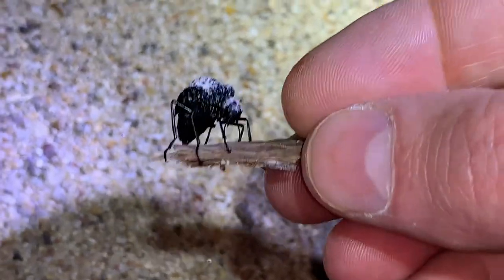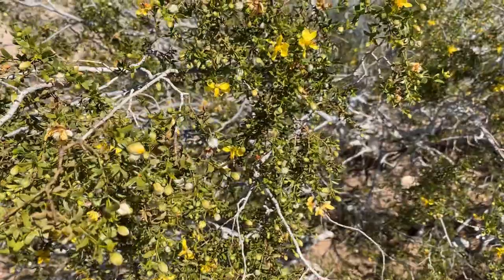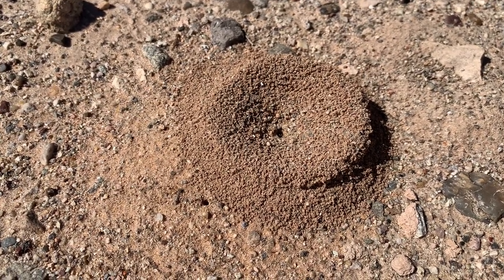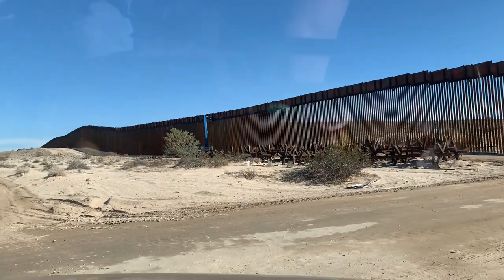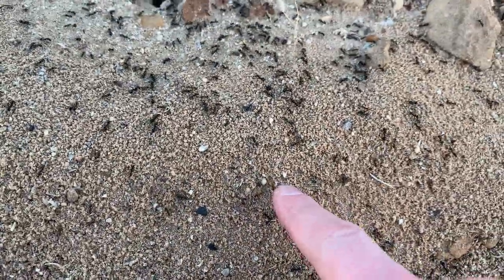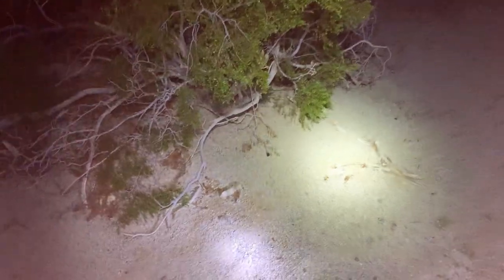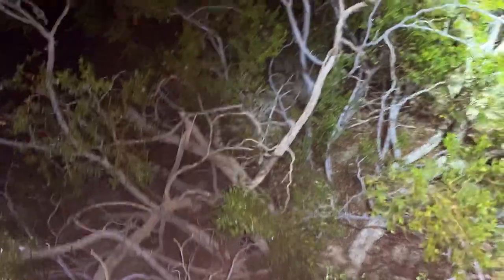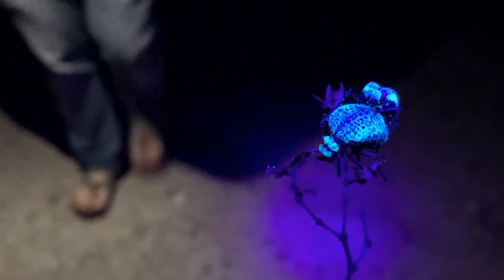California Desert Insects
Friday Contest Questions. Winner chosen in next vid by random comment picker. Anyone can participate but only US residents can win prizes, sorry. Two prizes to be announced at end of contest. Larvets, anyone?

1. Name an insect or other arthropod you would like to see me go find in the US.
2. Have you ever gone on a trip just to see nature? Where?
3. Do you watch any travel videos on YouTube? If so, name one you like.

My parents have lived in Mexico for the last 20 years but in recent years they've spent winters in the SW USA. They have a YouTube Channel called JC Travel Stories about retiring in Mexico and RV life.

Last week I flew into Yuma, Arizona and we drove along the Mexico-US border into California to spend some time together before they head back to Mexico.
A couple of their full-time RV-living friends joined us during this trip as we drove off into the desert to hang out and look for early spring desert bugs. There aren't always a lot of insects to see in the desert this time of year, but we always manage to have a great time together. I've always wanted to see desert spider beetles and this trip I finally got to fulfill that childhood dream. This is Part 1 of 2 parts.